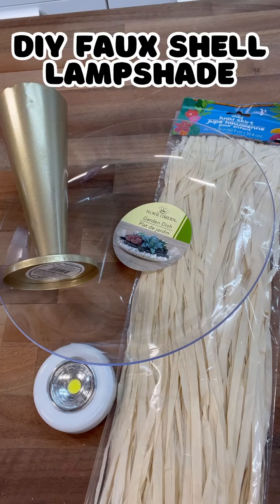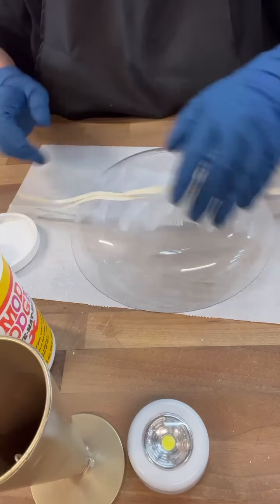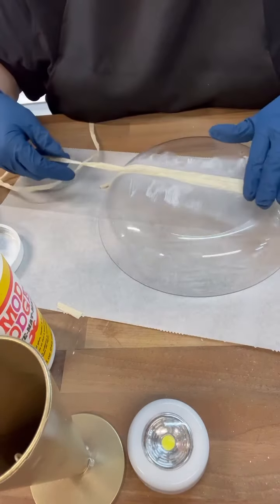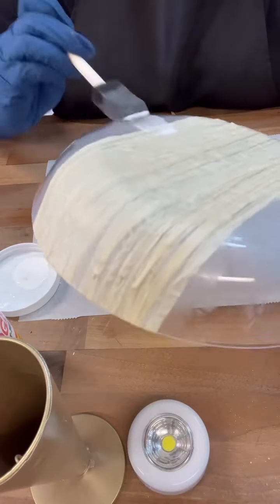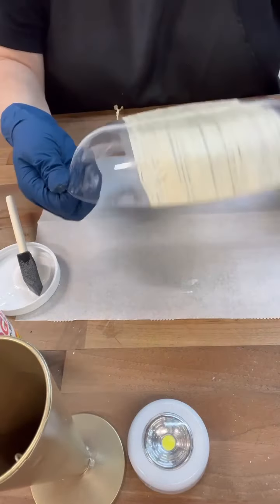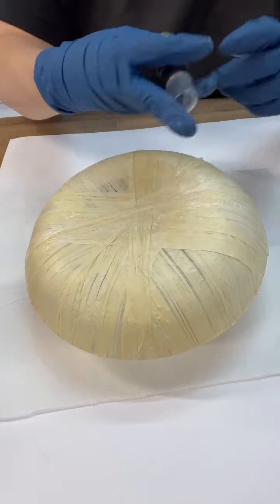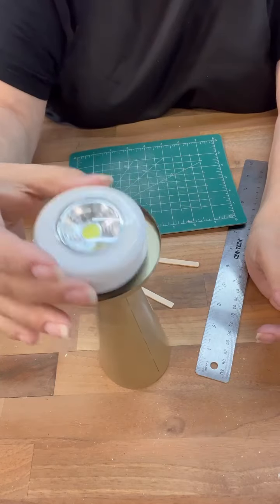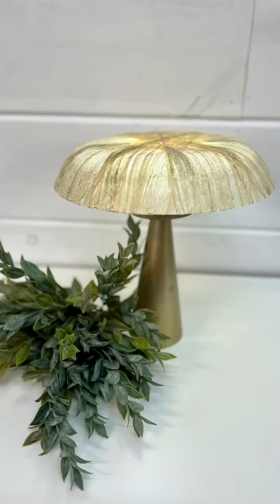DIY iridescent faux shell lampshade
DIY iridescent faux shell lampshade tutorial